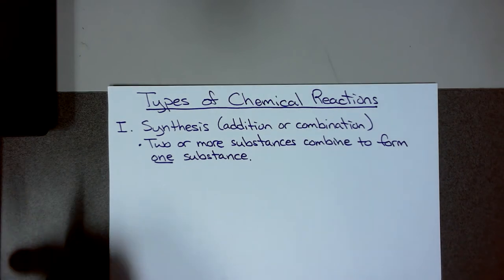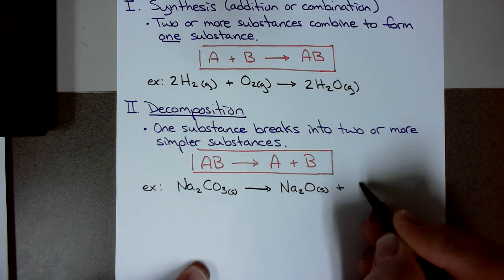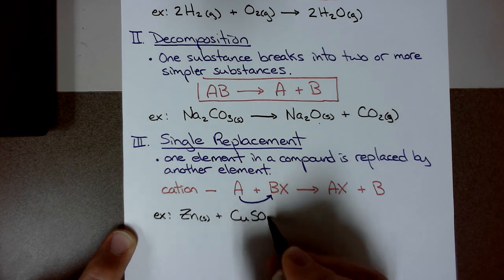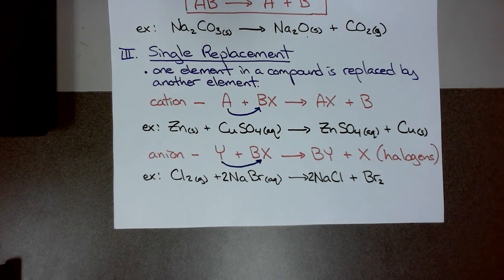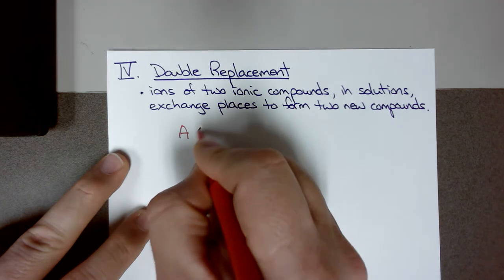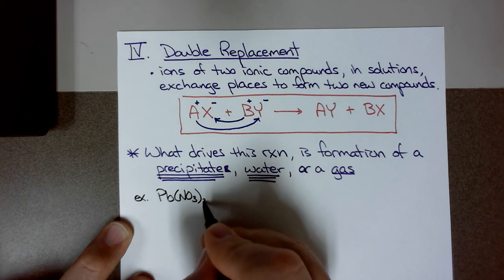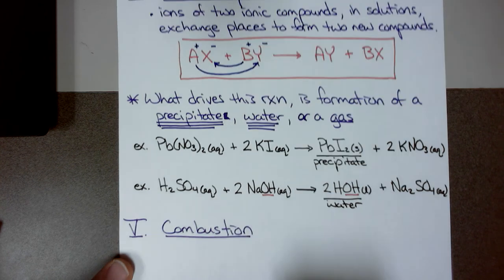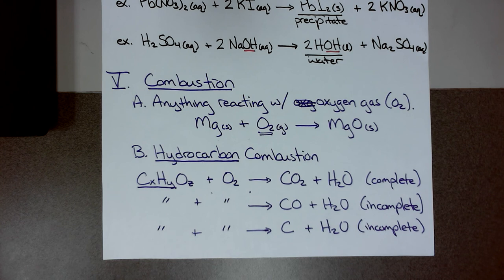Types of Chemical Reactions